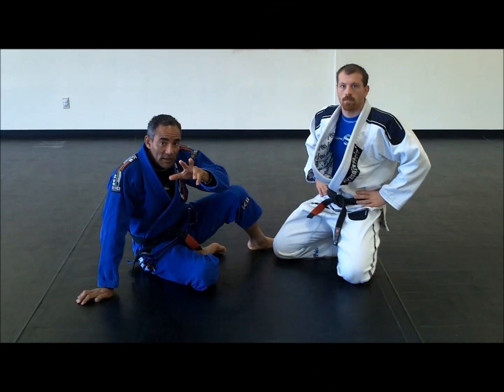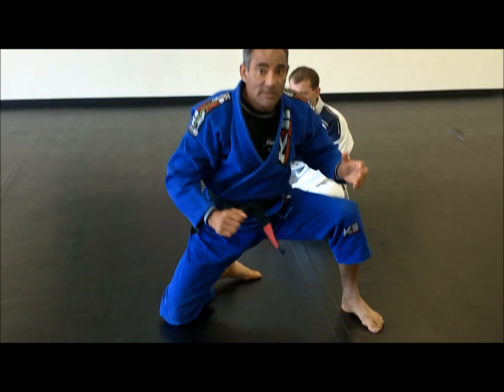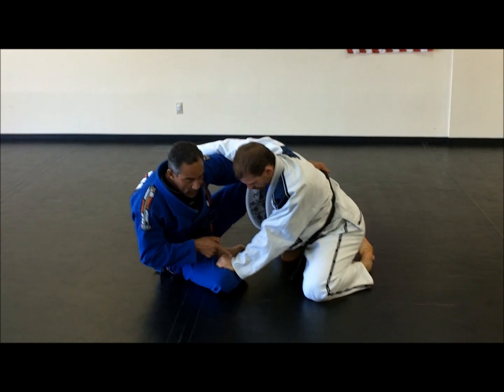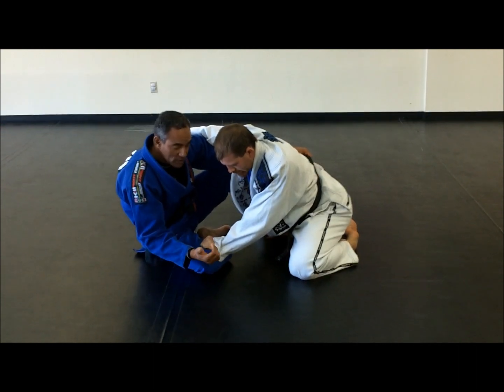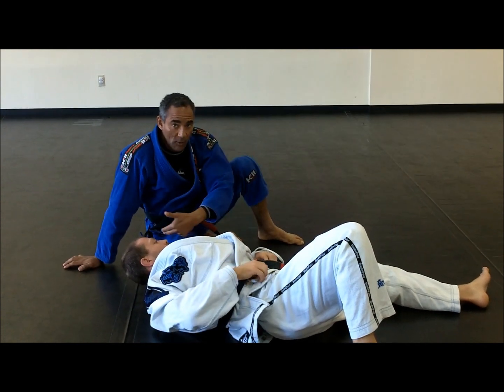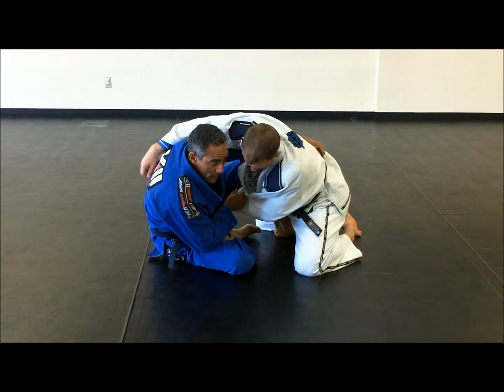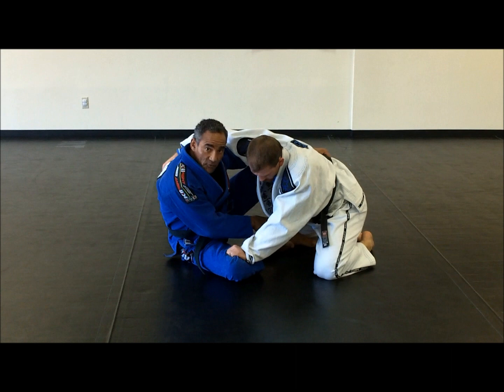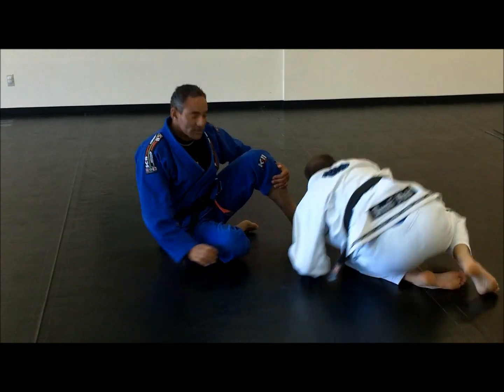Sitting up Guard - hook sweep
How to attain the hook sweep from the sitting up guard.